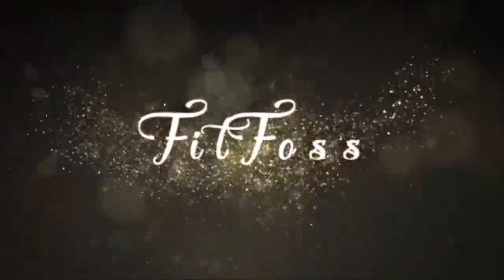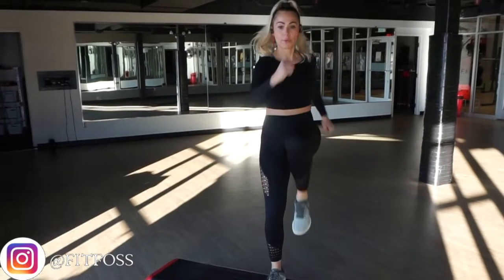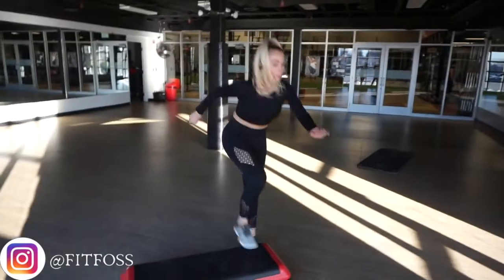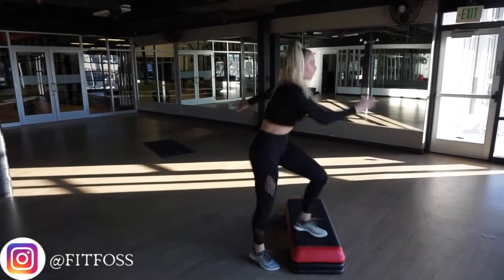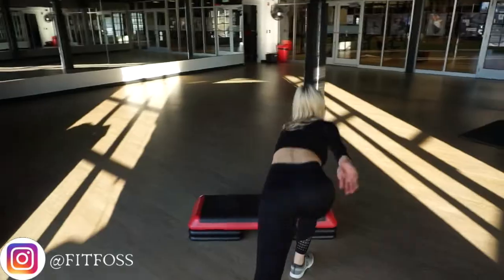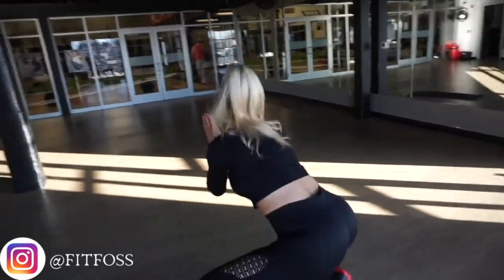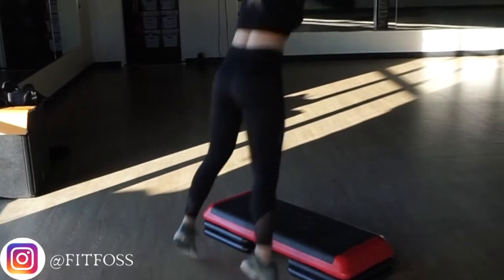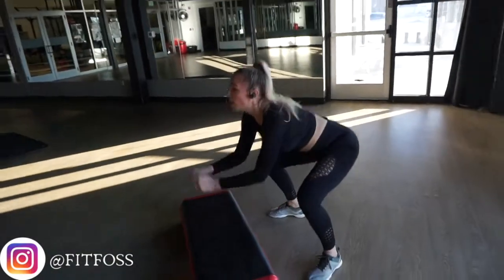Quick HIIT Cardio Workout To Melt Belly Fat Fast | Easy Fit Tips For Beginners To Get In Shape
This quick hiit cardio circuit workout will help you melt belly fat, and fat in general fast. High intensity interval training is the best way to tighten and tone your whole body, preserve your muscle and boost your metabolism.

Remember there is no such thing as spot training or reducing fat in specific areas of your body. Everyone puts fat on differently.  Short burst of all out cardio as fast as you can go for 15- 20 seconds is true hiit cardio. This can be a tool for you to help you meet your 2019 fitness goals.

Today to start you off I’m going to give you 6 straight forward easy fit tips for beginners, (or advanced if you don’t already follow these) to get in shape for 2019. These have been key for me to get in shape and stay in shape, so I can meet my fitness goals and live a healthy lifestyle. I will leave a few more fit tip videos and hiit works in the description box below and in the cards above at the end of the video so you can get more ideas.

Enjoy xoxo

Kristell Foss

Click below for more WORKOUTS
| Depression & Finding Happiness | Fitness Tips |

| Fat Burning cardio Circuit To Get In shape - Burn Extra Calories |

For personal training and nutritional coaching

                                    Kristell's Amazon Store
                                       Code = kristellfoss-20
---Sony a5100 Camera I use
---Bands I use

— At Home Barbell Set

THE WORKOUT

HIIT = All out cardio as fast as you can for 20 seconds. This is supposed to be hard. You will feel like you cant go any further after 20 seconds.

1.
Single leg reverse explosive lunges
20 sec each leg

2.
Squat 180 degree jumps
20 sec

3.
Burpee squat jumps
20 sec

REPEAT X 3-5

MUSIC

Song-Symbolism
Artist-Electro-Light

.Electro-Light.